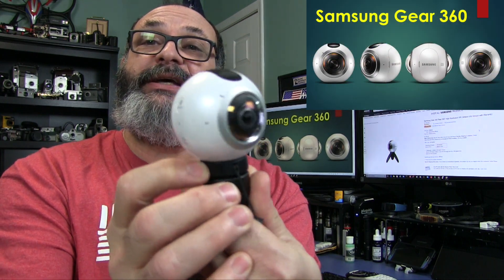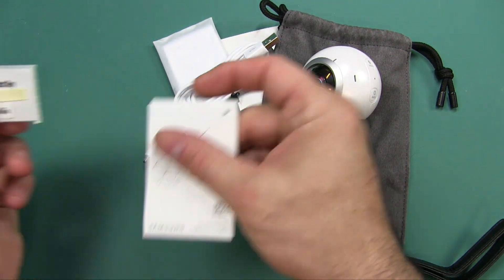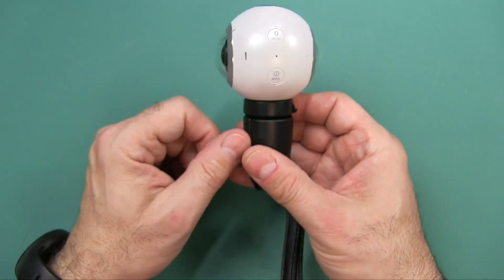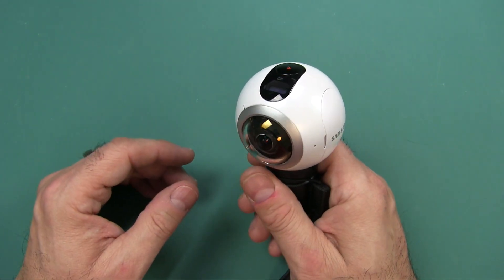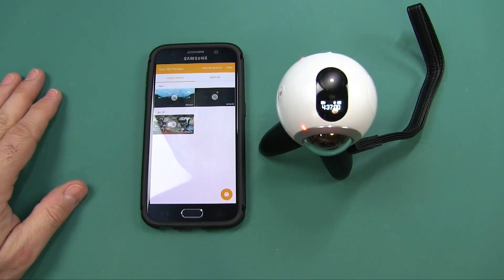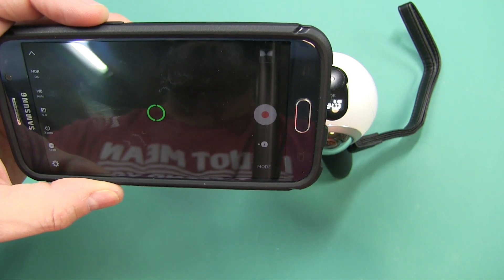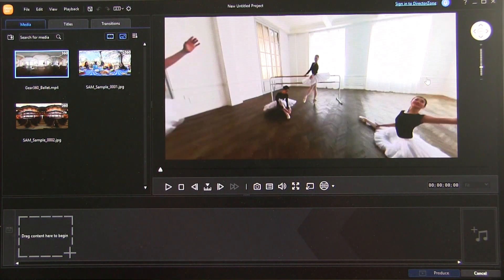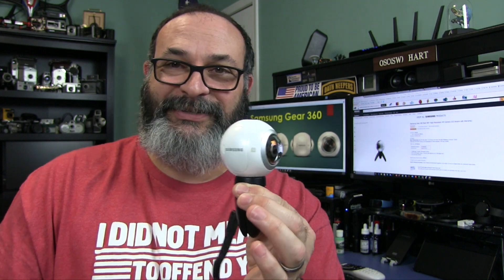Samsung Gear 360 Camera is now only $225!!!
Amazon $225.99

Manfrotto Tripod

- Take 360 degree 4K videos and 30MP photos super easily. (Time lapse, looping and self timer too)
- This gem is currently on sale at Amazon and BestBuy which enables you to get into a high quality 360 camera cheaper then ever before.
- The only catch is you must have a Samsung Galaxy S6 or Note 5 or newer to use the android app. You can however use this camera standalone and stitch the video or pictures using the Gear 360 ActionDirector Windows only software.

Specs:

Two 180° F2.0 lenses covered with tempered glass
Two 15MP CMOS Sensors
DRIMe5s Chipset
Codec: MP4 (H.265) video and JPEG stills
Senors: Gyro and Accelerometer
Storage: Class 10 MicroSD card (200GB max) (Note included)
Transfer via NFC/Bluetooth (Samsung Gear 360 Manager)
  Note: The live view is accomplished via WiFi Direct.
Also USB or card transfer to a windows PC (Samsung Gear 360 Action Manager)
IP53 certified dust and splash resistant
1350 mAh battery
Total Weight: 7.5 oz. (My own scale)